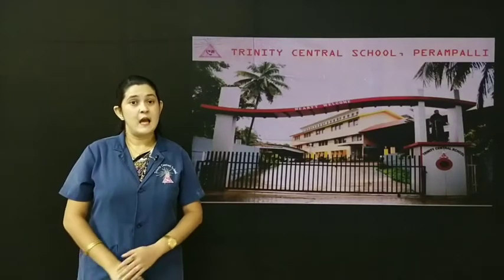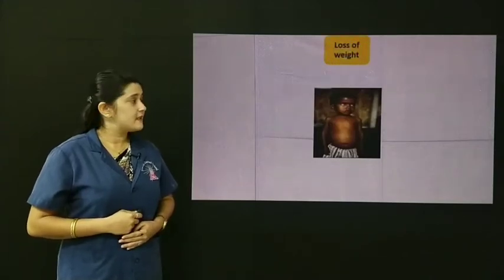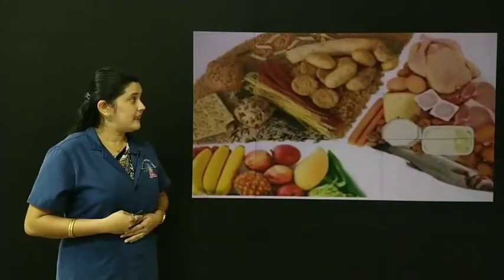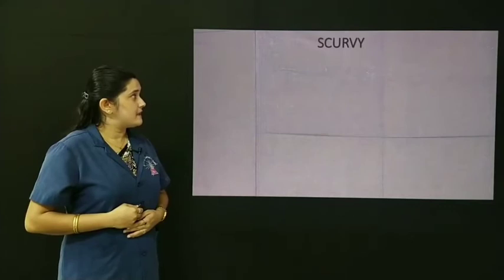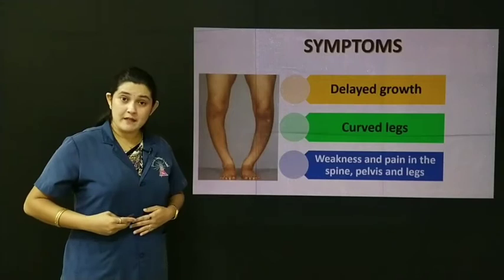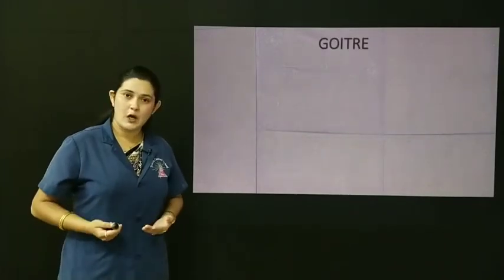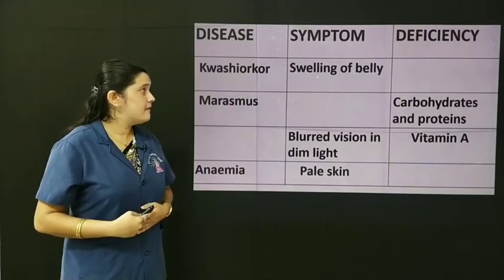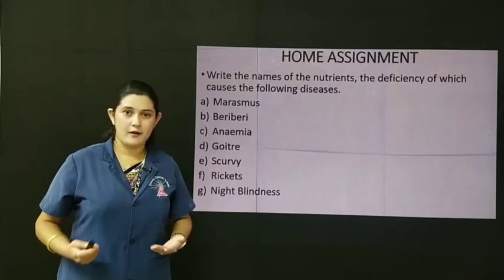Trinity - Science - Food and health Part 5 by Ms. Andrea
Science - Food and health Part 5